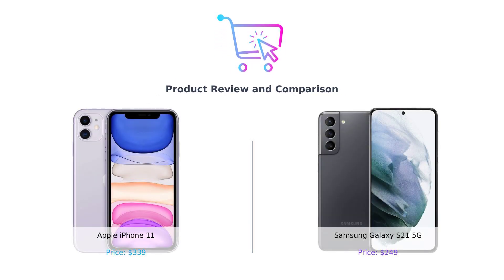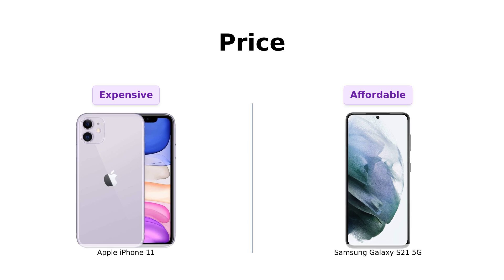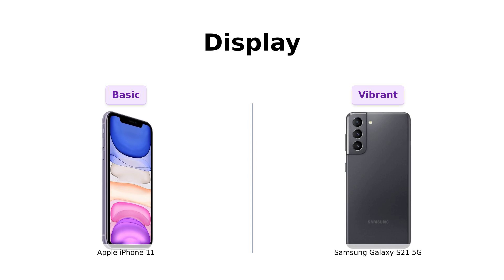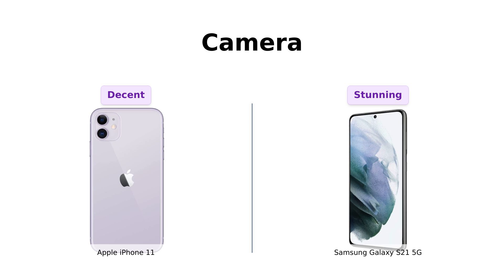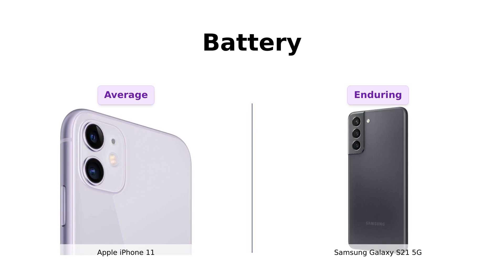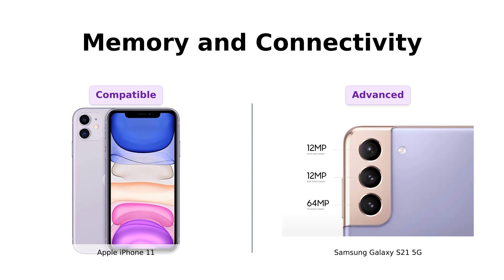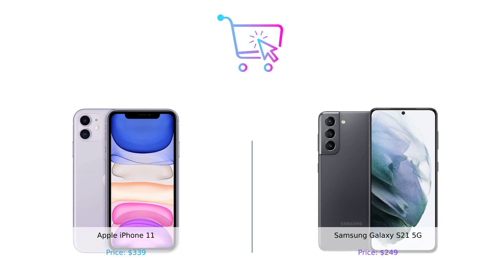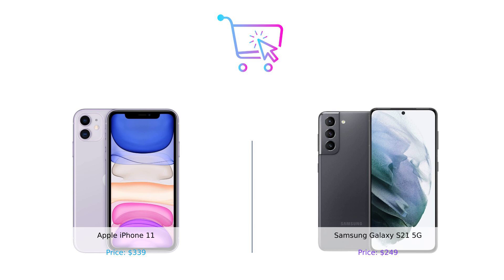iPhone 11 64GB Purple vs Samsung S21 Phantom Gray 📱📱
In this video, we compare the Apple iPhone 11, 64GB, Purple - Fully Unlocked (Renewed) with the Samsung Galaxy S21 5G, US Version, 128GB, Phantom Gray - Unlocked (Renewed).

💰 Apple iPhone 11 - Price: $339
- Unlocked for any carrier on GSM and CDMA networks
- Tested for battery health and functionality

📸 Samsung Galaxy S21 - Price: $249
- 6.2' AMOLED display, 120Hz refresh rate
- 64MP main & 12MP ultrawide cameras
- 128GB storage & 8GB RAM
- 5G and 4000mAh battery

Which one would you choose? Let's find out! 📊🔍